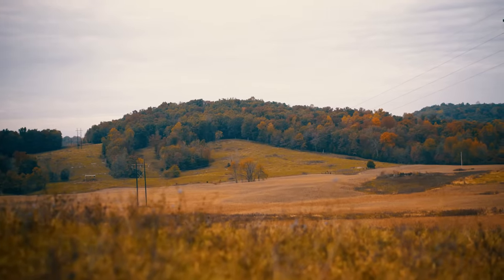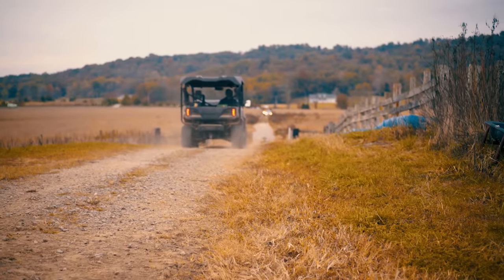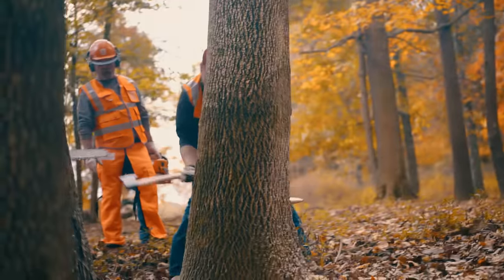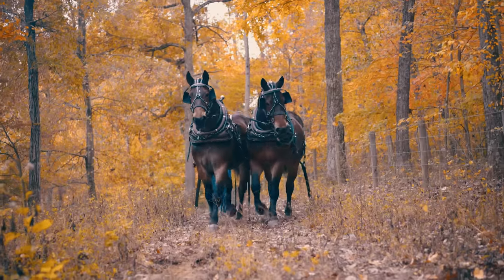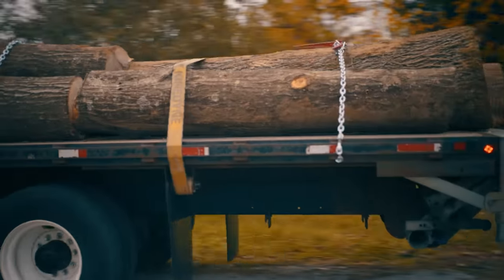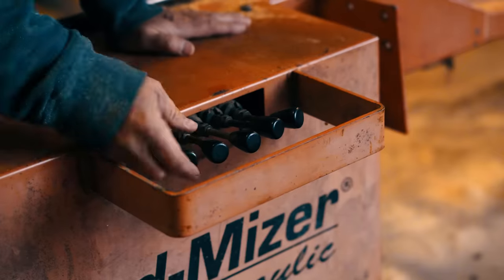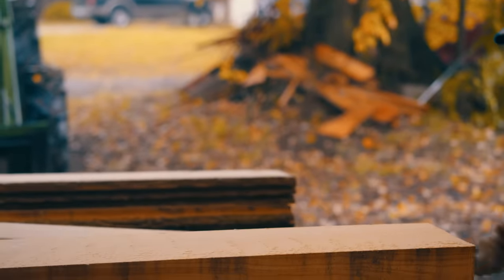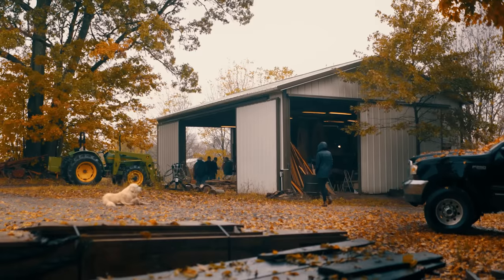Cutting Down Trees and Making Furniture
Our artisans are making furniture for our space from start to finish—starting with harvesting the timber. Thanks to our friends (and horses!) along the way for a journey out of the shop and into the farms and sawmills of Kentucky for logging, bucking, sawing and drying wood.
We’ll check back in 45 days for kiln dried lumber.